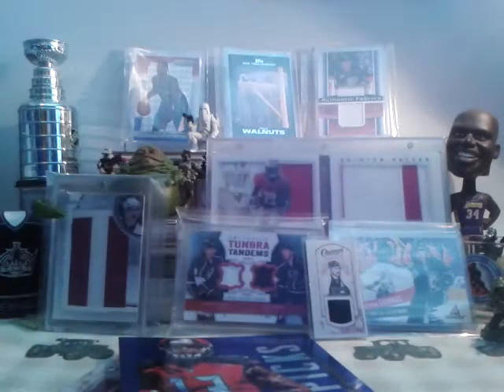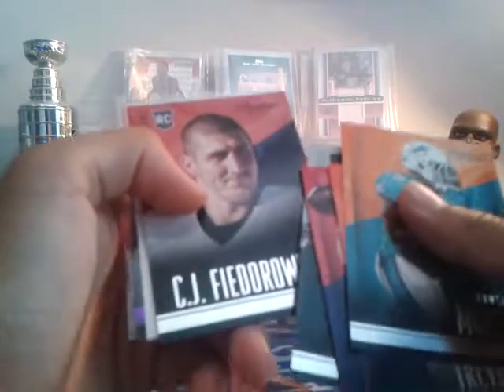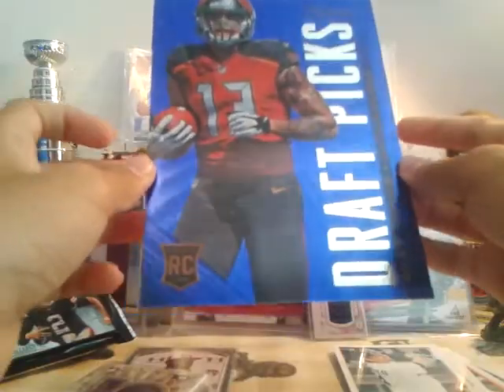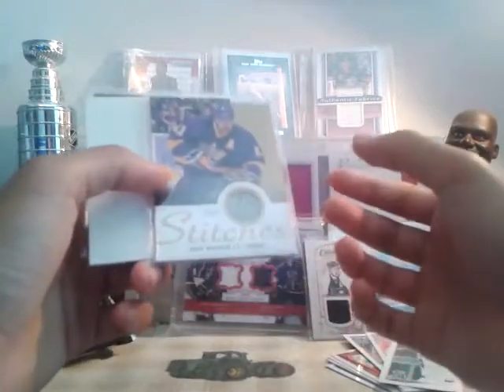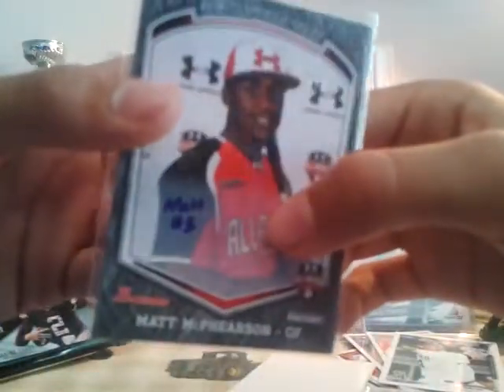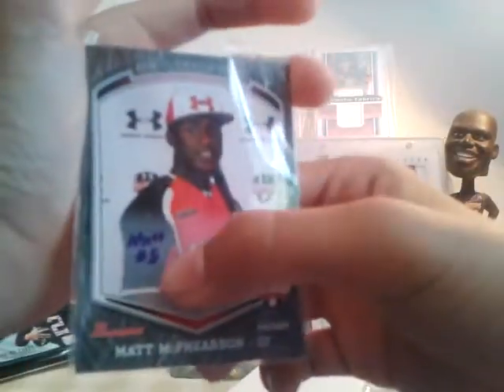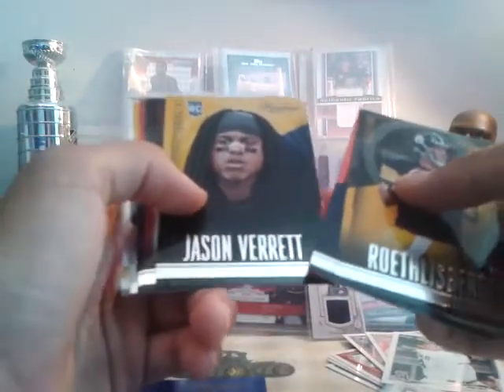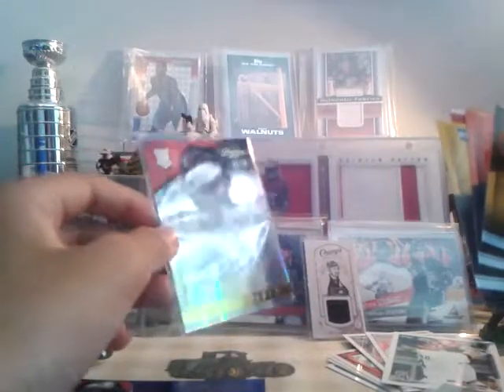New LCS pick ups